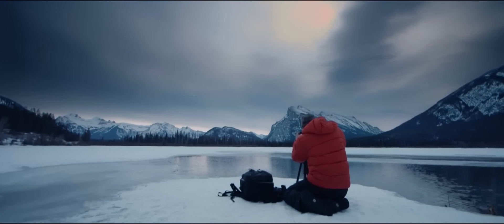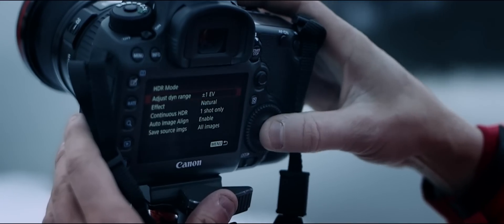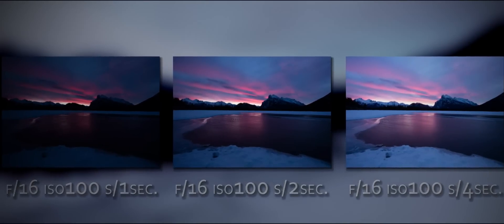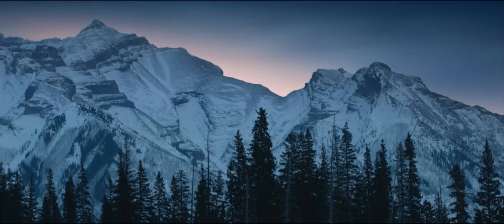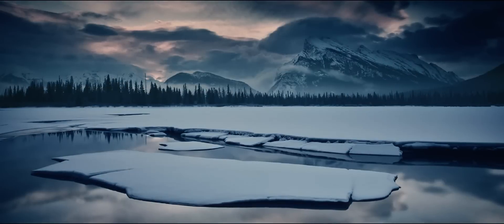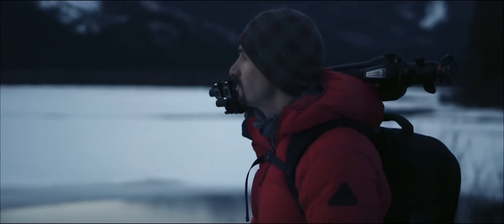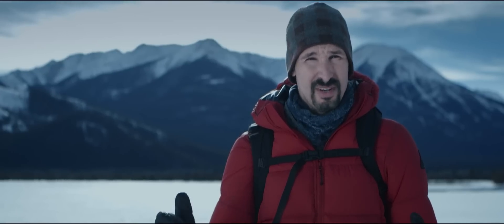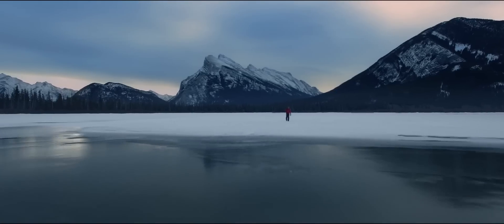RNR FUNDAMENTALS: Using HDR For The Perfect Lighting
Using the High Dynamic Range (HDR) feature on your camera allows you to combine one dark image with a lighter to achieve the perfect light.